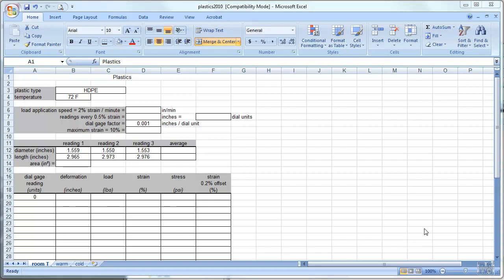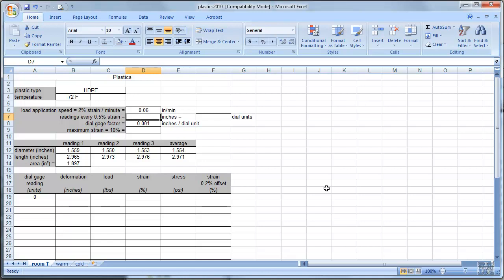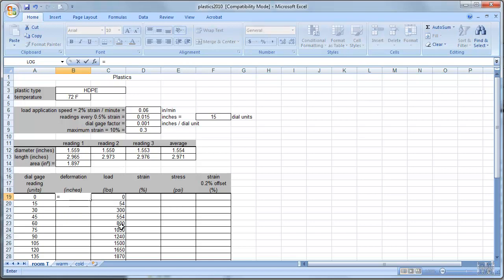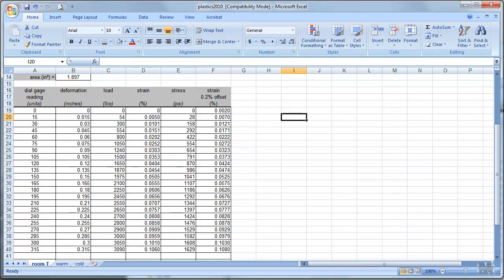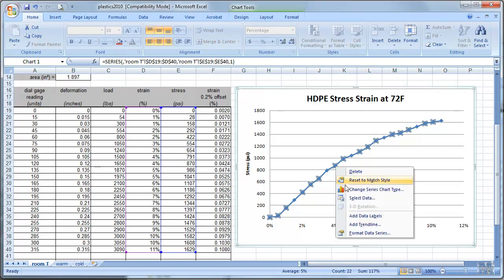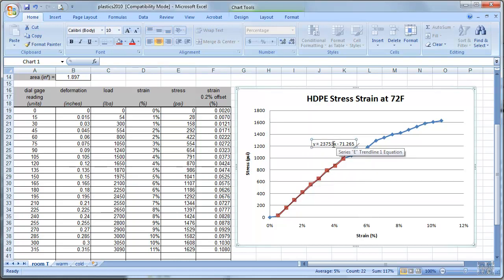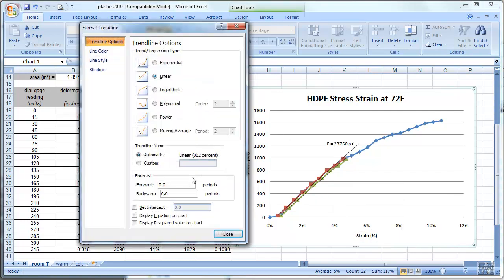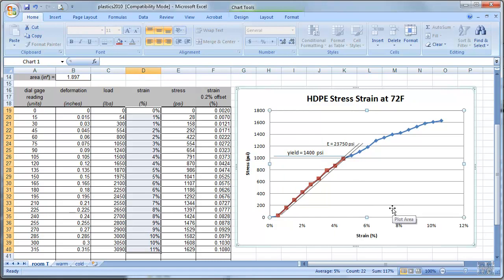CIE111 Plastics Lab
Stress-strain data manipulation and plotting with MS Excel 2007